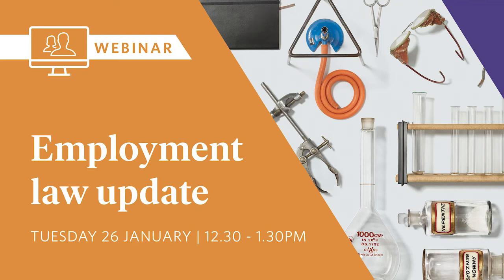Webinar: Employment Law Lab (26 January 2021)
Mandy Laurie, Jen Skeoch, Laura Fitzpatrick and Rebecca Ablett host our latest EmploymentLaw Update Webinar. They share their top ten tips on intellectual property and confidentiality issues, discuss significant cases covering areas such as restrictive covenants, redundancy and discrimination law and also highlight potential changes to employment law post-Brexit.

The information included in this webinar does not constitute legal advice, for specific queries please get in touch with your usual Burness Paull contact.